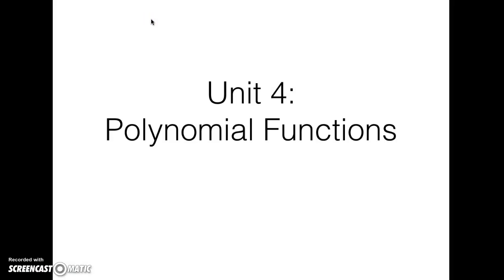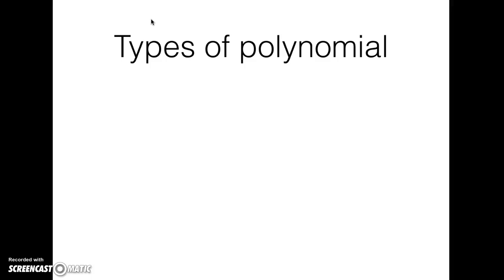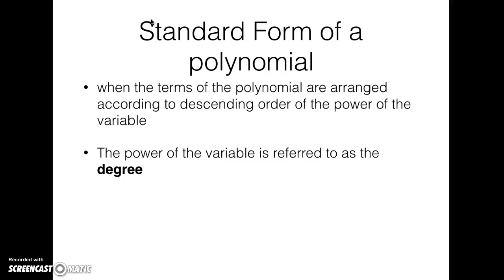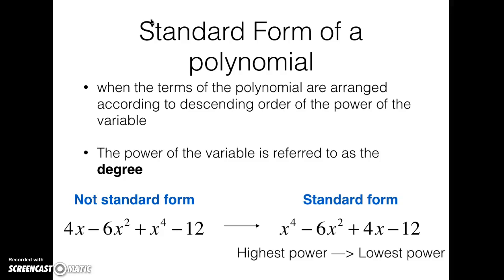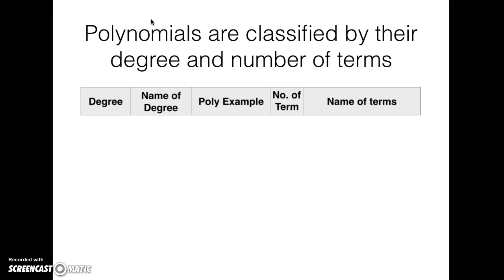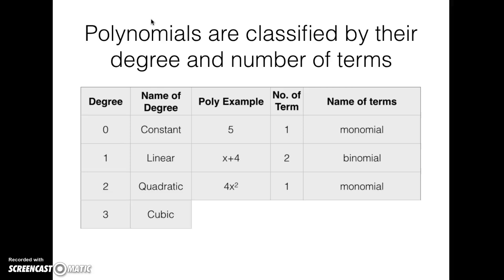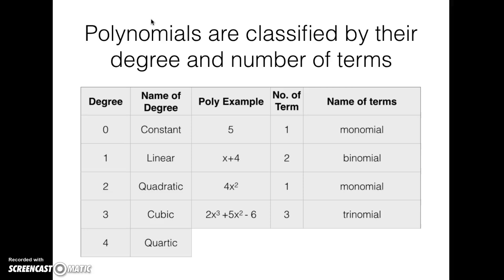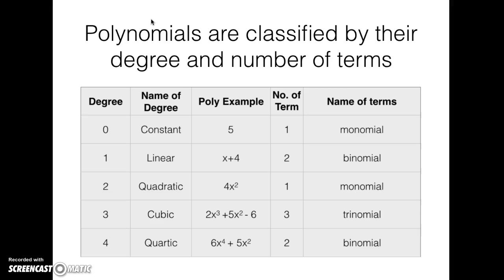Unit 4 Polynomial Functions